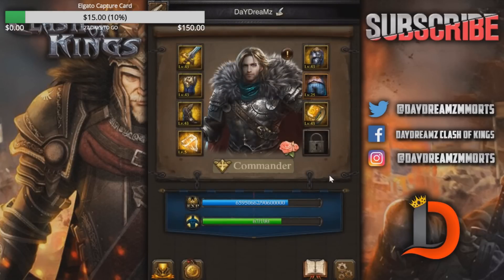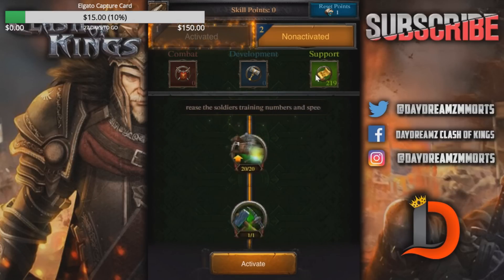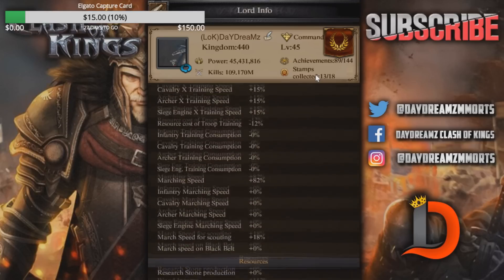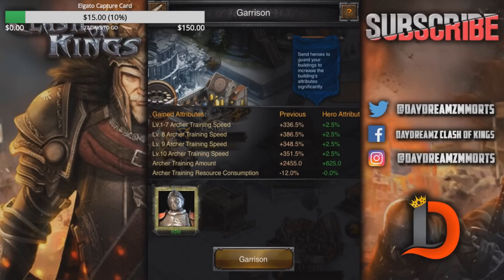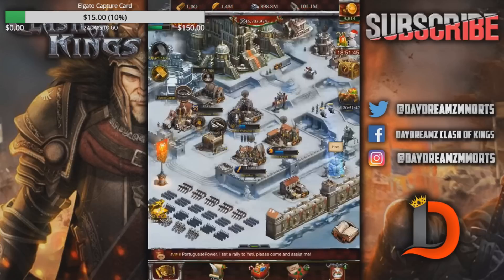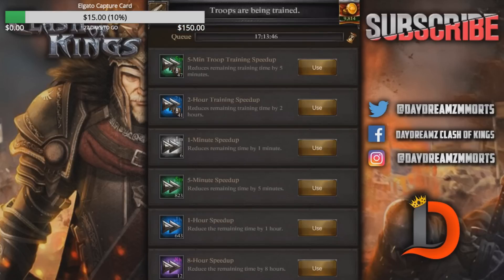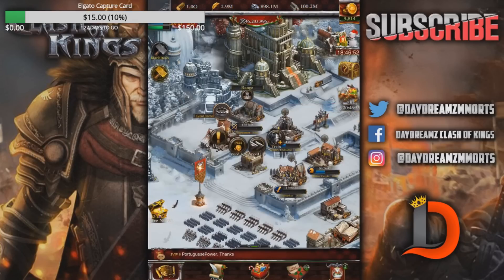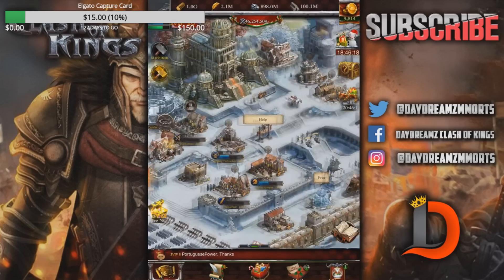336% TROOP TRAINING SPEED - WAYS TO GAIN POWER FASTER- Clash of Kings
I'll do a more comprehensive guide like i have in the past soon, but here are a few ways to upgrade training speed. I even forgot to switch my grapheme stones & some of my tents are only prestige 4 not 5, but I'll be doing more updated guides in the future since many of my old guides are outdated. Thanks for the support lately guys

PartyatGibbons
Victor
Rainway
Bowz